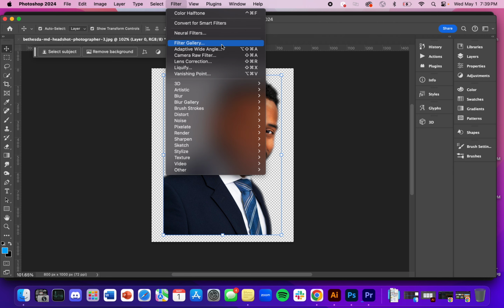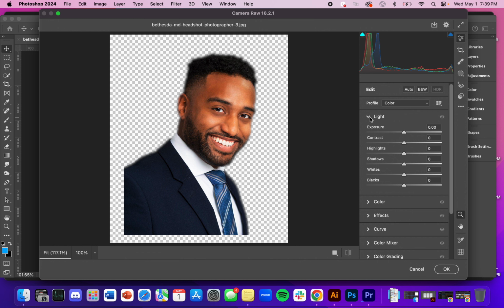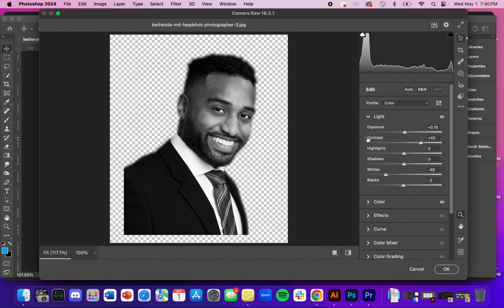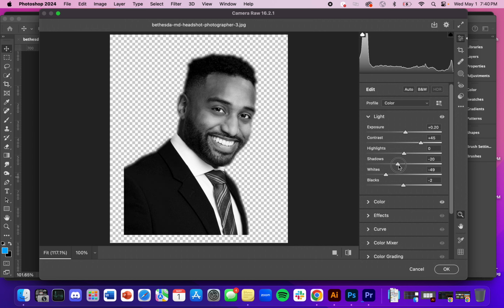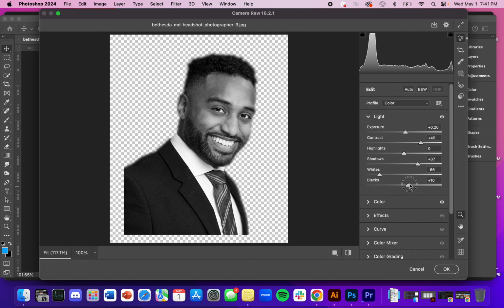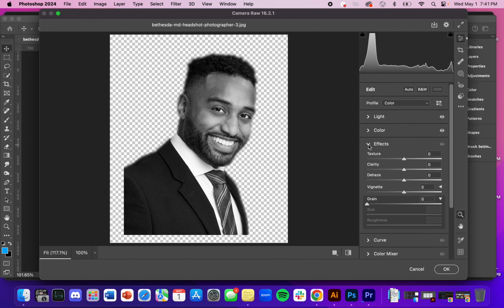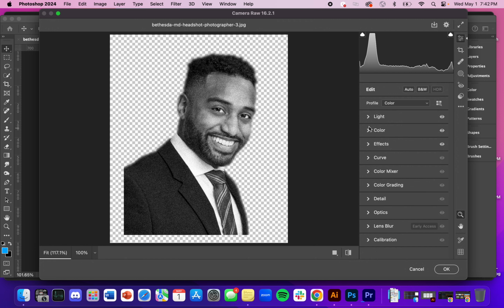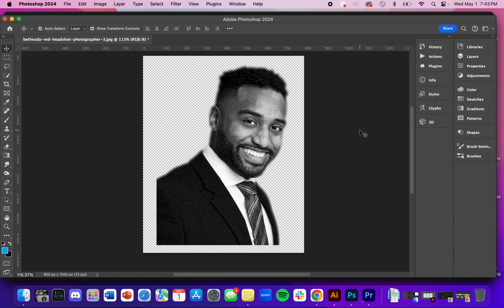Madison Grain Demo